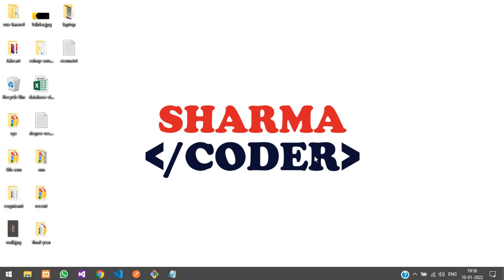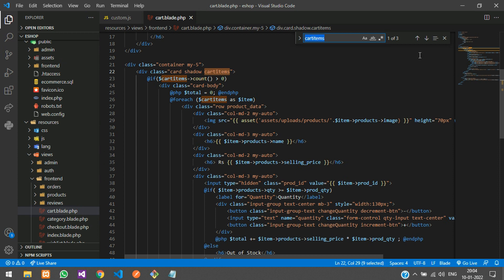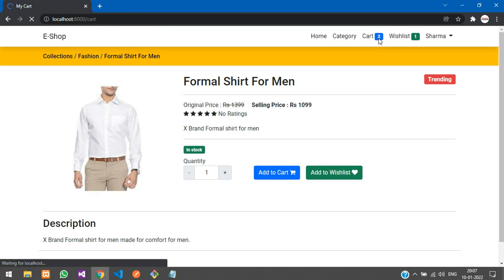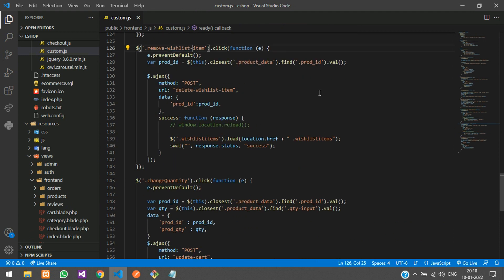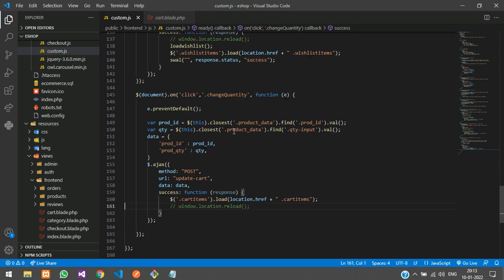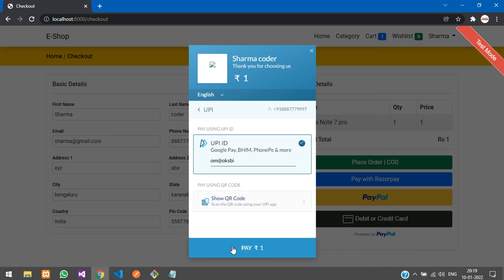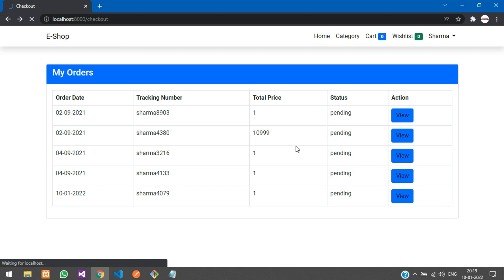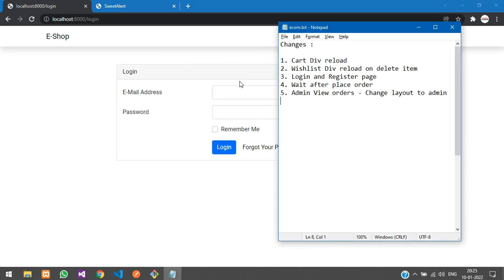Laravel 8 Ecom Part-38 : Updates in Laravel Ecommerce series | Reload a div without page refresh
In this video, we will be making some changes and updates in our laravel 8 ecommerce series.